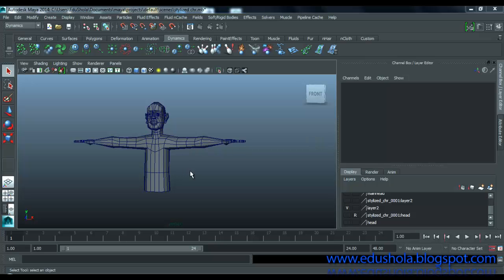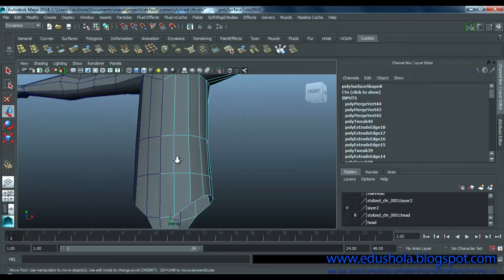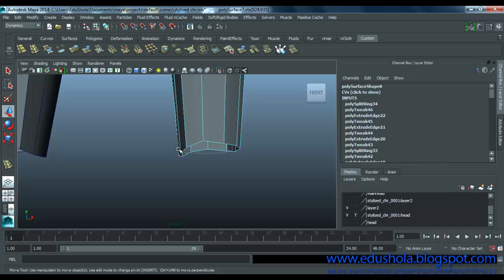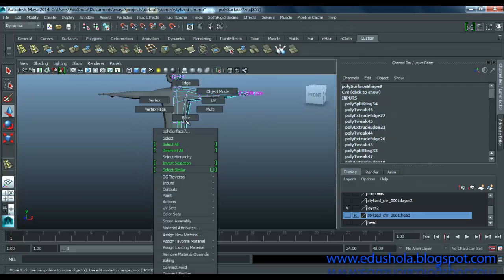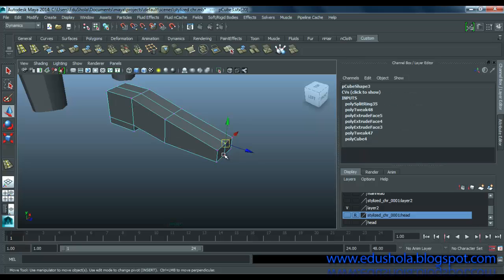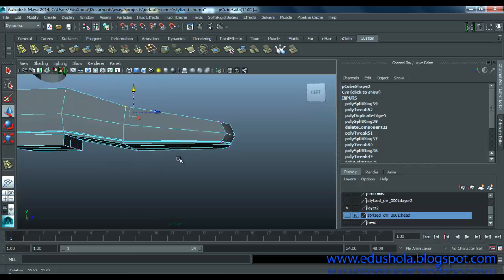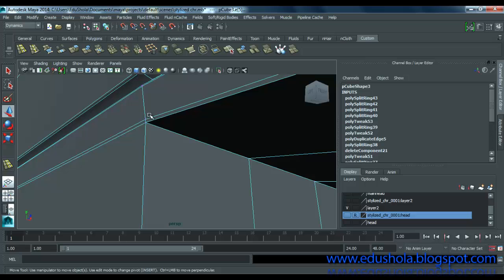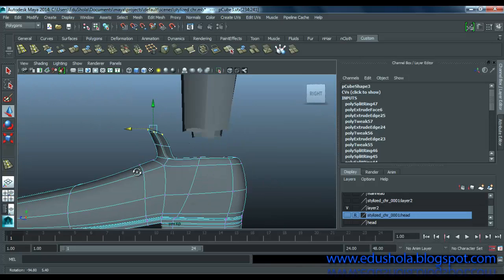Autodesk Maya Tutorial - Modeling a stylized character (easiest) part 5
Quick way to model a pelvis, thighs, knee, calf and shoe. it should work great with any polygon modeling software.